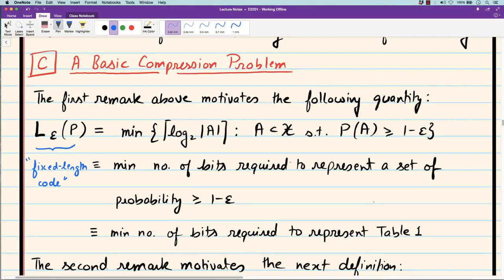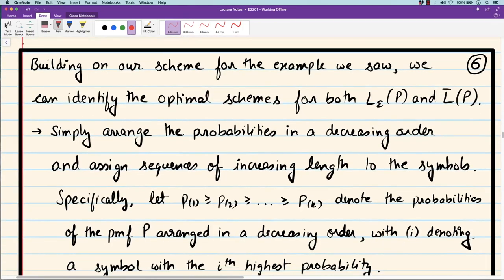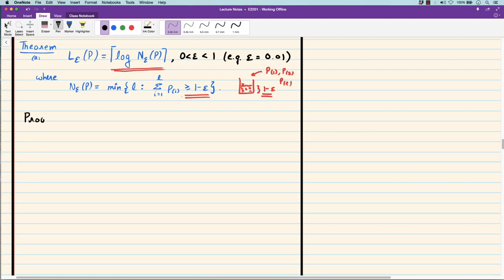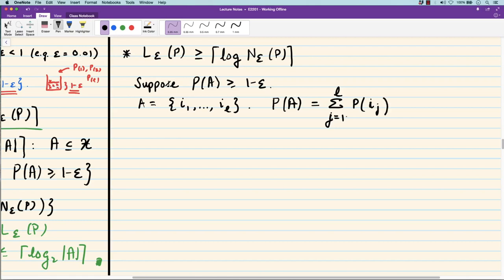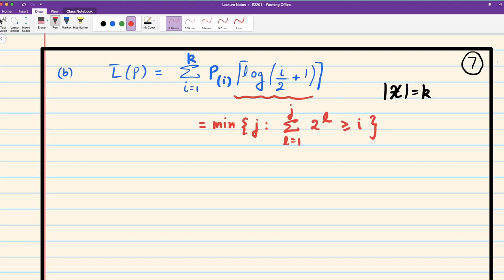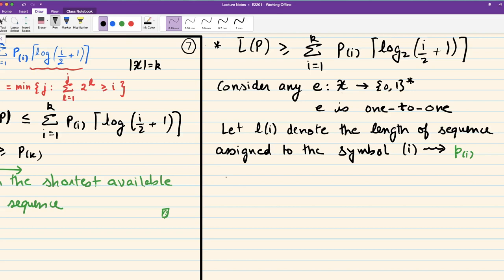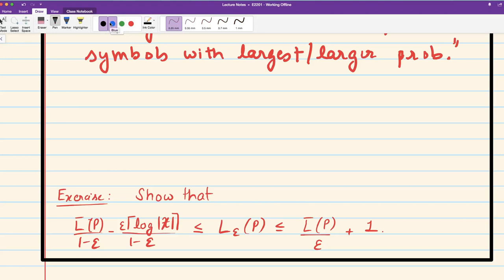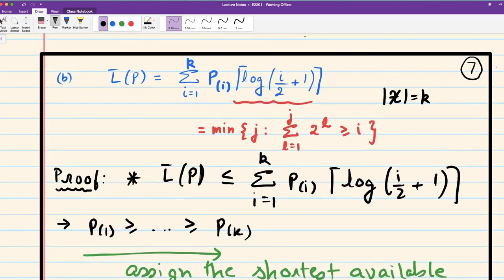08 - A compression problem